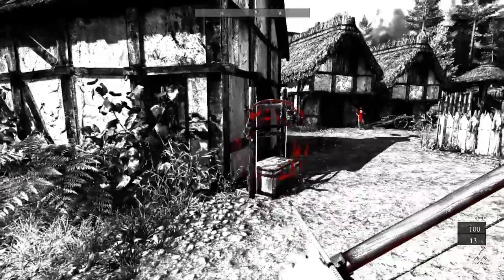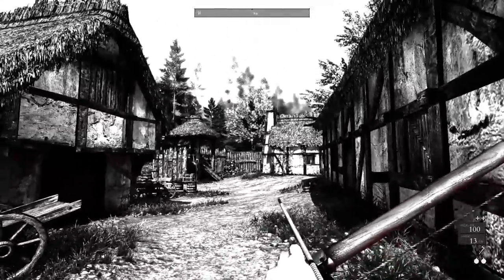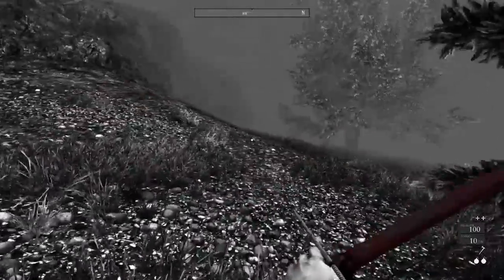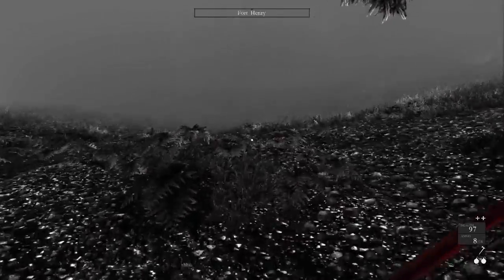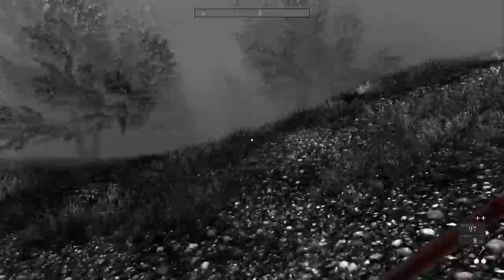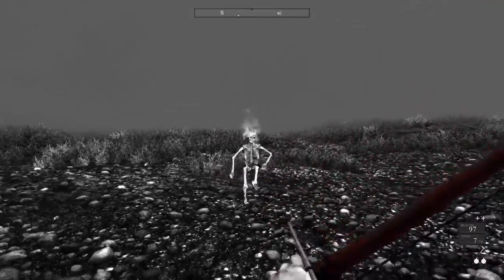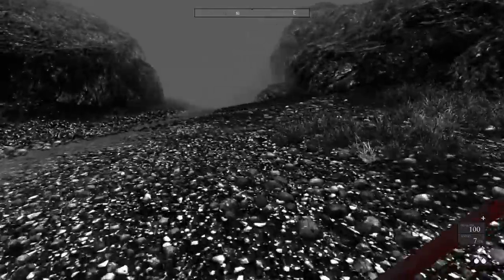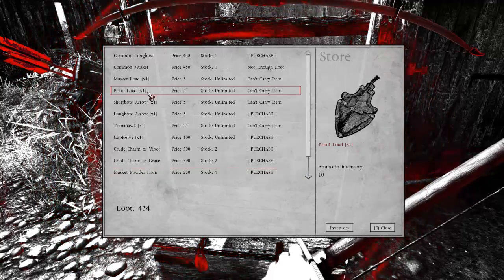Betrayer | #6 | Failing At Shooting | W/ CobaltGam1ngHD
►This is Betrayer, the action adventure game that creepy as ballz! with no set path I must find the end myself. fuck